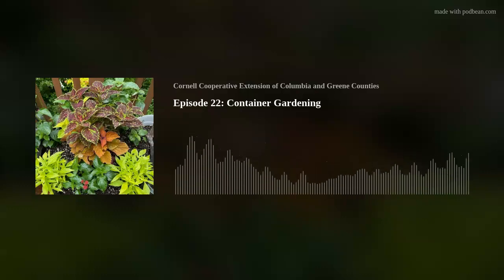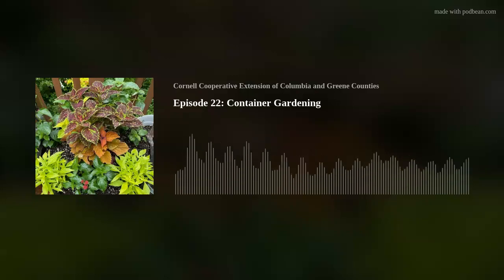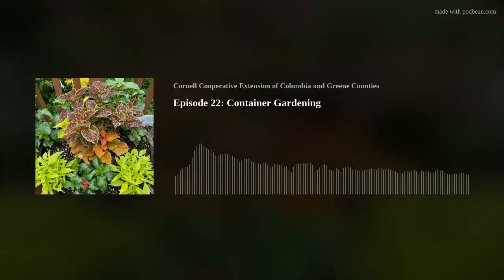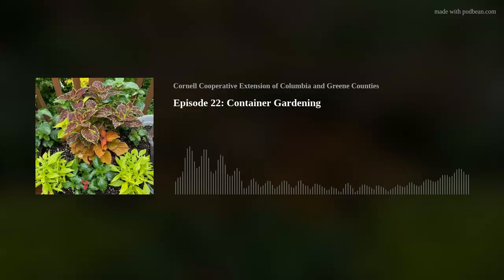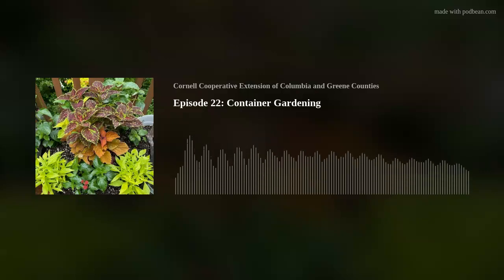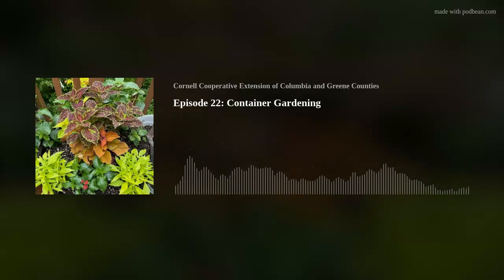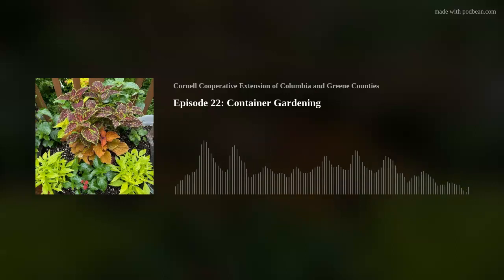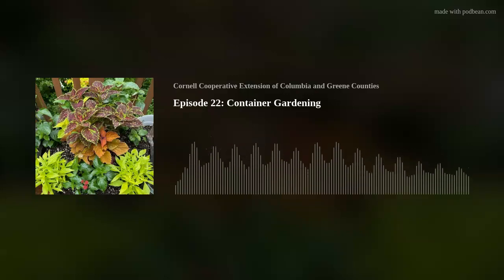Episode 22: Container Gardening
Container Gardening is more than just using thrillers, fillers and spillers. Learn all about it from Master Gardener Volunteer, Linda Levitt, to create beautiful containers for your home garden. Then, join Teresa Golden as she talks about brassicas (The Veggie Patch).And they hear about honey bee swarms with Linda Aydlett (The Hum of the Hive). There’s something for everyone in this episode.
Hosts: Tim Kennelty and Jean Thomas
Guest: Linda Levitt
Photo by: Tim Kennelty
Production Support: Linda Aydlett and Teresa Golden
Resources and Transcript